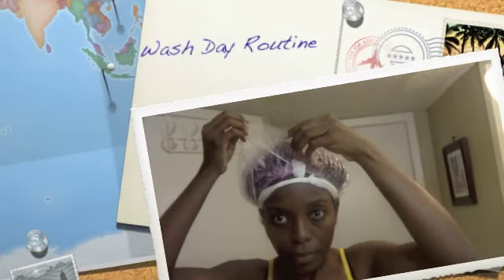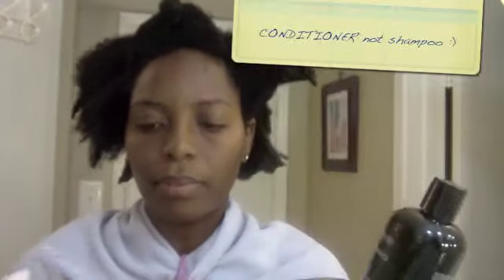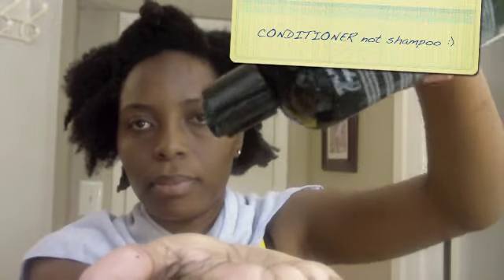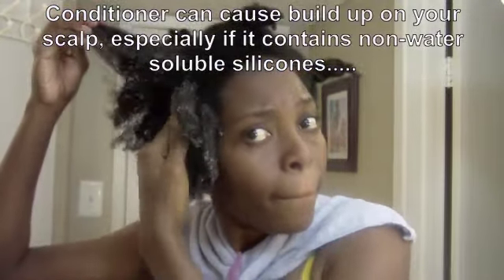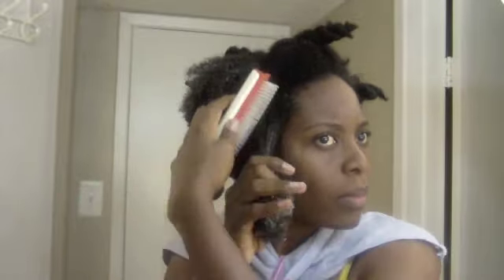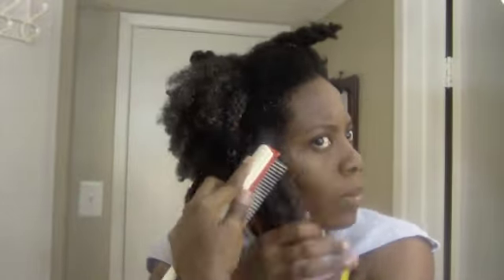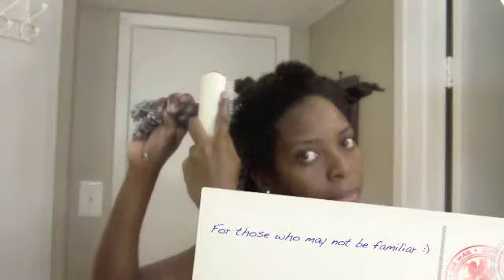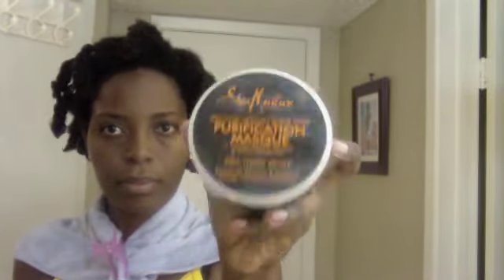♥5♥ My Current Natural Hair WashDay Regimen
Just sharing my weekly wash routine. I generally co-wash weekly however, if I feel my hair needs to be shampooed I'll dilute Shea Moisture Moisture Retention  Shampoo with water to cleanse my scalp.
I use Apple Cider Vinegar Rinses three times a month. Lately, I've been making herbal teas and adding the ACV to it.
I do monthly Bentonite Clay treatments to clarify/deep clean my hair.